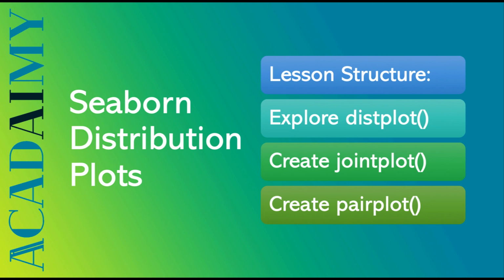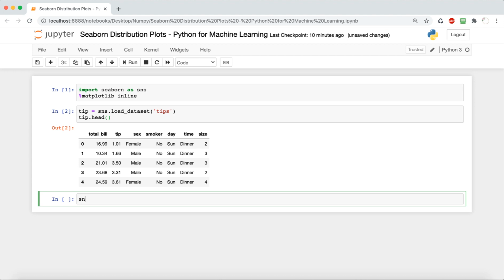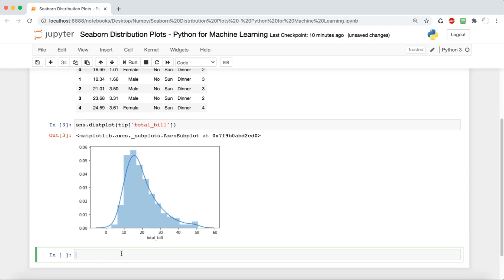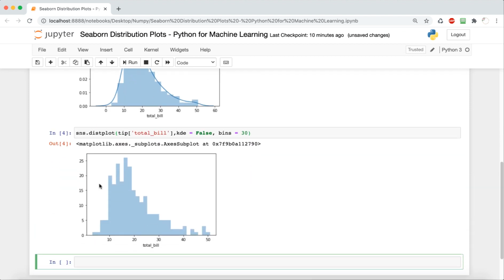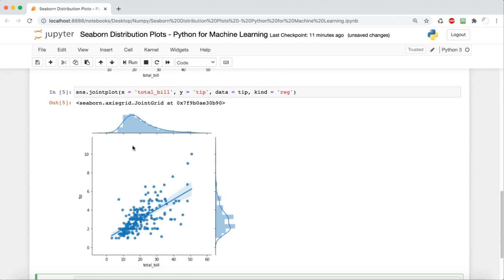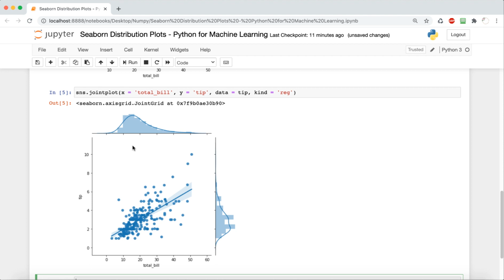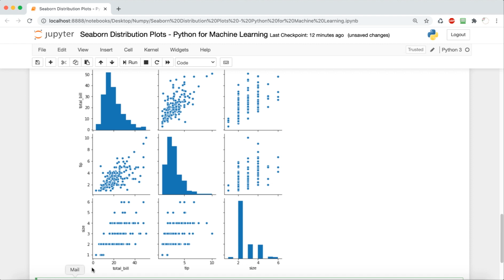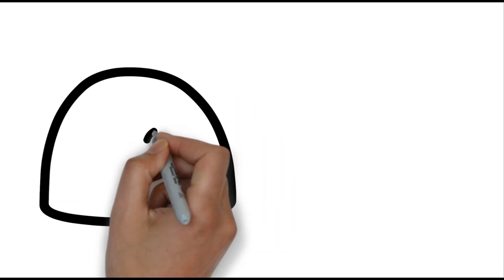Seaborn Distribution Plots | Python Machine Learning Tutorial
In this video, you’ll learn about creating distribution plots using Seaborn. Seaborn is essential to Machine Learning! It allows you to create advanced plots to visualize your data. In this video, you’ll learn how to create several different types of plots including distribution plots, joint plots, and pair plots. After watching this video and learning several Seaborn commands/plots, there’s an activity right below this description for you to try out on your own using the skills you learned here. Enjoy!

SEABORN DISTRIBUTION PLOTS ACTIVITY:

Import libraries and load one Seaborn in-built dataset of your choice. Create a distribution plot, remove the line of best fit, then create a joint plot as well as a pair plot for the same dataset.

TIMESTAMP:

00:00 Introduction & Recap of Last Video
00:18 Lesson Structure for Seaborn Categorical Plots
00:29 Import libraries/dataset + set up for first plot
01:01 Explore distplot()
02:05 Create jointplot()
02:50 Create pairplot()
03:46 Recap of Current Video
04:00 Call-to-action: Seaborn Distribution Plots

About Acadaimy

Acadaimy empowers individuals to rapidly learn and master the fascinating field of Artificial Intelligence through easy-to-consume bite-sized videos delivered on a weekly basis. Topics include artificial intelligence, machine learning, ai applications, supervised learning, unsupervised learning, pattern recognition, artificial general intelligence, deep learning, data science, big data and more. While most immediately suitable for beginners, Acadaimy's AI training and accompanying examples and projects aims to deliver value to anyone ultimately seeking expertise in artificial intelligence.